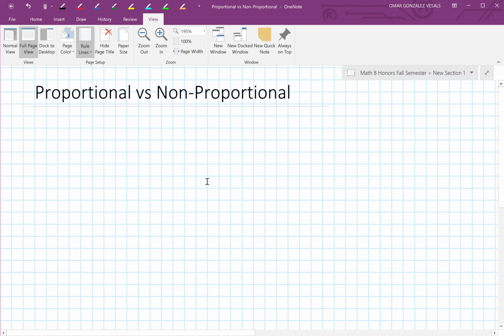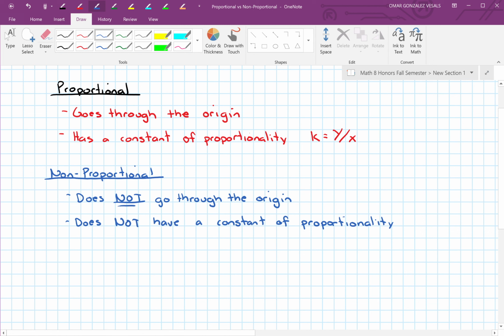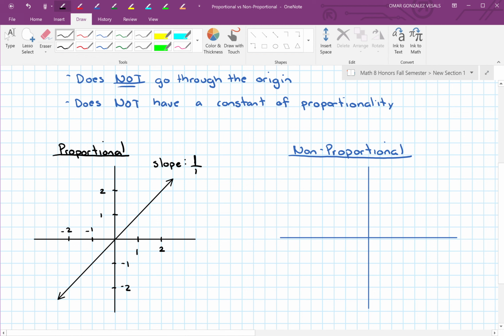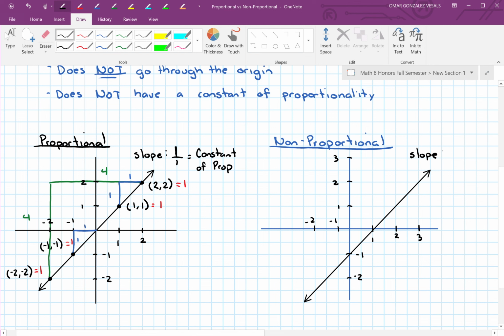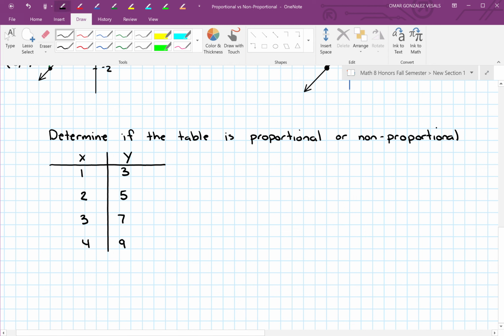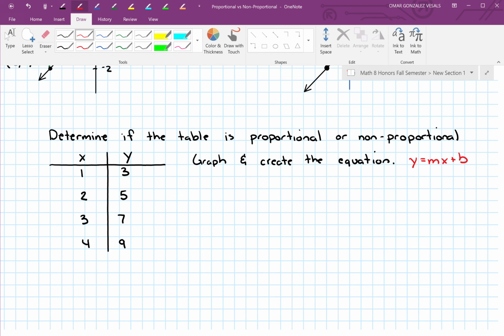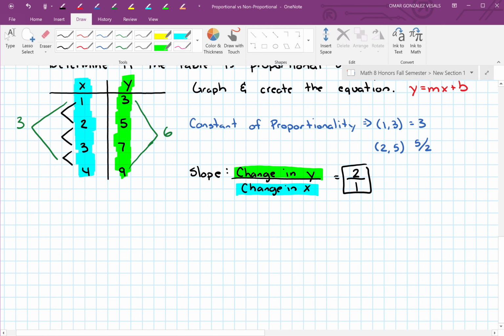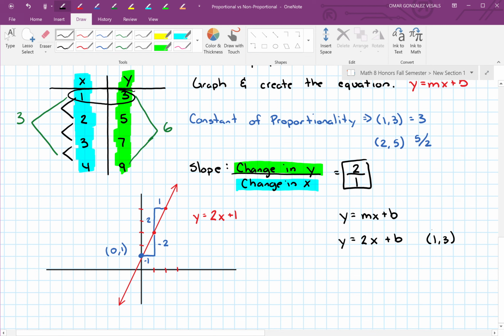Proportional vs Non Proportional